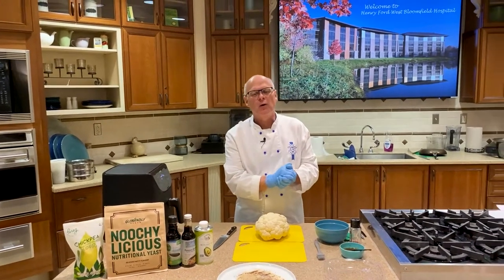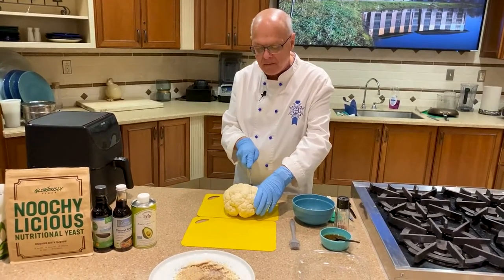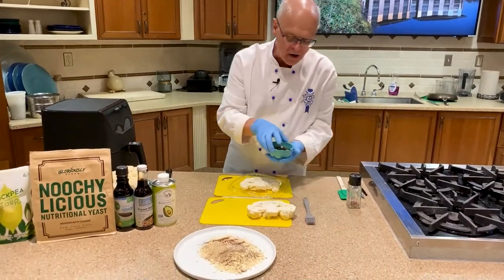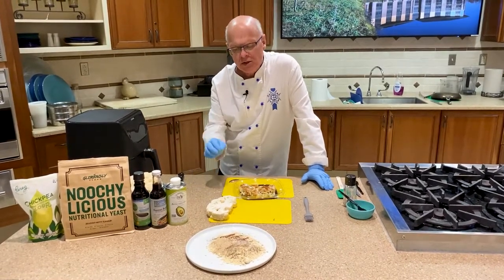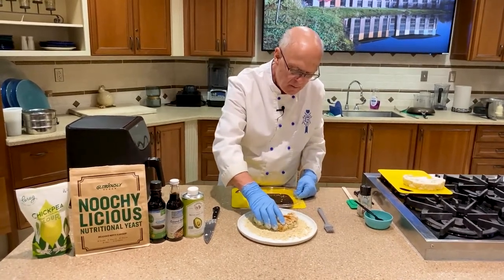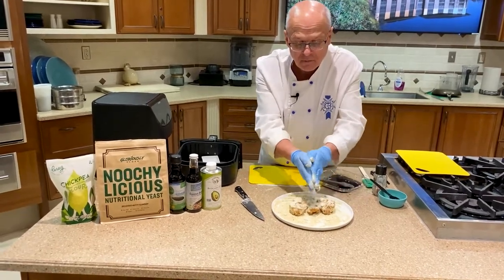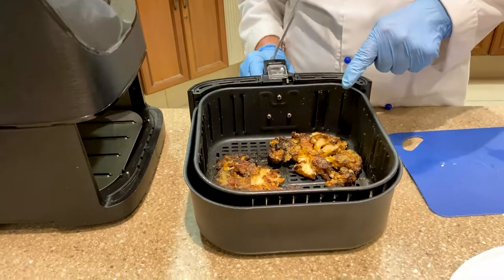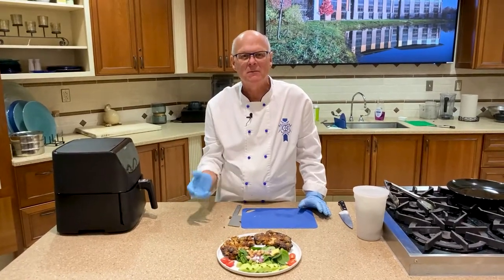Dishin It Up in the DK: Plant-Based Series, Episode 6: Air Fryer Cauliflower Steaks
Enjoy our series of virtual cooking demonstrations, called “Dishin’ It Up in the DK!” Learn quick and easy recipes from the comfort of your own home while our favorite chefs share their culinary favorites with you. RECIPE below!

COOK TIME: 20-30 minutes (depending on mode of baking)

INGREDIENTS
1 medium-large head of cauliflower

MARINADE
2 TBS oil
2 TBS soy sauce (gluten-free Tamari if needed)
1 TBS balsamic vinegar
1/2 TBS maple syrup
3/4 tsp ground cumin
1/2 tsp smoked paprika
Salt and pepper to taste
Pinch of cayenne pepper (optional)

BREADING
1/2 cup chickpea flour or oat flour
3 TBS nutritional yeast
1 tsp paprika
1/2 tsp smoked paprika

INSTRUCTIONS
1. Trim the stem and remove the leaves from the cauliflower head. Leave plenty of stem otherwise your "steaks" will fall apart.
2. With a large knife, cut the cauliflower lengthwise about ½” off center into 1 1/4-inch-thick slabs. Depending on the thickness of the stem you might end up with 2 or 3 "steaks". Keep all the cauliflower pieces that are not connected to the stem and use them in other dishes.
3. You can choose to steam the steaks before roasting or not by just adding a little water to a flat dish and placing the steaks on it and microwaving for about 3 minutes to just soften. Remove the cauliflower and set aside.
4. In a small bowl mix together oil, soy sauce, balsamic vinegar, maple syrup, cumin, smoked paprika, salt, and pepper to taste.
5. Preheat oven to 410 degrees Fahrenheit or air fryer 375 degrees. Prepare a large baking sheet with parchment paper or the basket of the fryer.
6. Prepare the breading by simply whisk all ingredients (chickpea flour, nutritional yeast, paprika, smoked paprika, salt, and pepper) and placing on a flat plate.
7. Place cauliflower steaks on the lined baking sheet and completely and sparingly brush them with the marinade on both sides.
8. Dip the cauliflower steaks in the chickpea flour breading and coat well. Add a little extra marinate with a brush to the breaded surface for a crisper surface.
9. Bake for about 25-30 minutes, or until golden brown (AirFryer conditions) until crispy and fork tender. Flip cauliflower steaks after 15-20 minutes.

NUTRITION INFORMATION (Amount Per Serving)
Calories 175
Calories from Fat 47
Carbohydrates 16.4g
Fiber 8.3g
Sugar 8.9g
Protein 11.4g